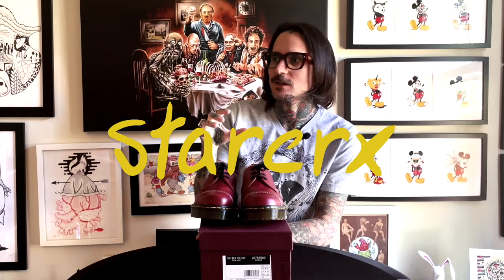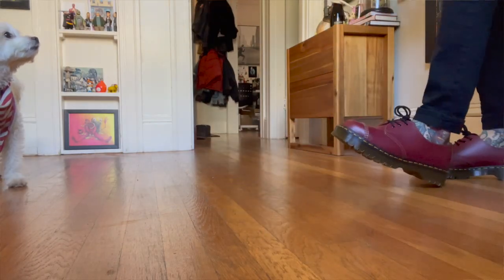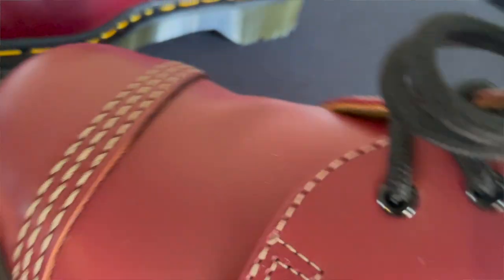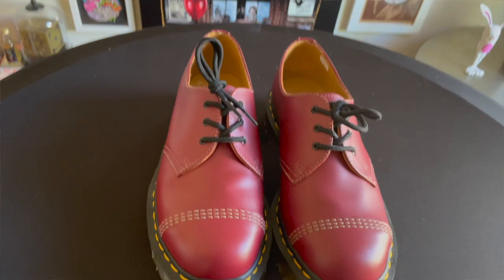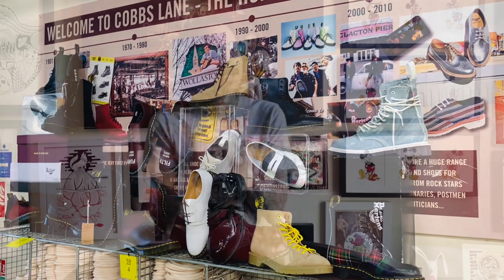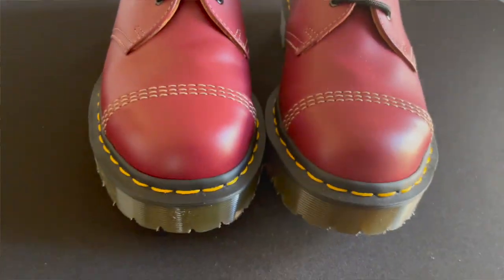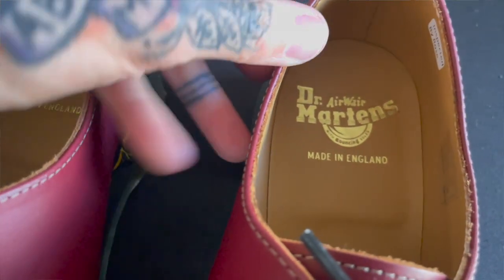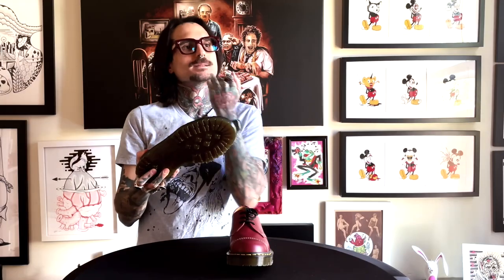43 Dr. Martens 1461 Oxblood Bex Cap Toe Made in England by STARCRX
The first BEX modern ‘Made in England’ and they are glorious! Iconic Oxblood and triple stitch toe cap sets this style in its own class.

Walk around at 01:24 ;)

I created an open and fun space for dr. martens Collectors like us ★
This is ’STARCRX on Dr. Martens’. Think of it like Ted Talks about one of my obsessions Dr. Martens. ’STARCRX on Dr. Martens’ could then be called DOC TALKS I guess lol. This is barebones and to the point unless specified otherwise. I wish to simple capture a natural discussion. No scripts, no over the top special fx or animations. If I talk about a product it will be personal which means I will discuss it with a vulnerable, inclusive, open and kind spirit. I aim to add sincere personality to the blotted world of dull product videos such as unboxing and review. Bleh!

Turning on the bell for alerts helps

All content is original and done by me or my friends. (Except for opening drums which are built into GarageBand sounds and are open source)

Animal impressions by
Dylan and Charlie Bagby (Ages 7 and 3)

Lettering/Artwork by me.

The music on all my videos will be done by my good lifelong friend ‘fillupspace’

est. 4-1-20